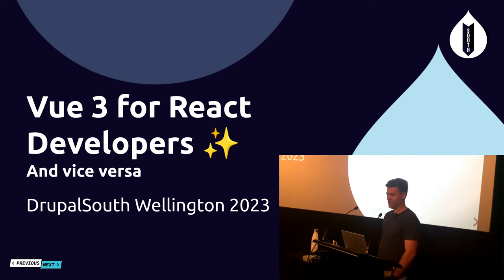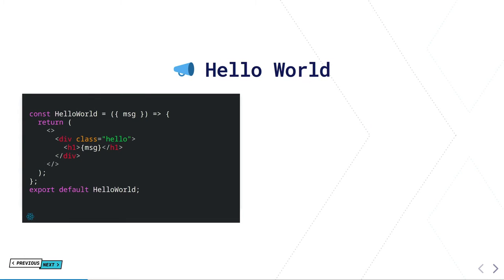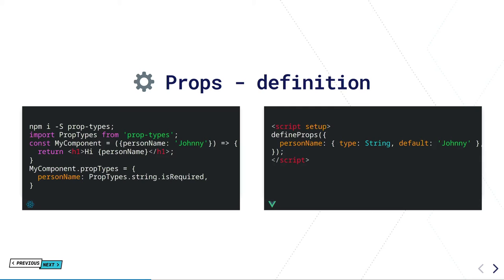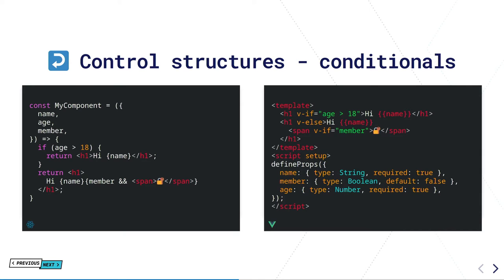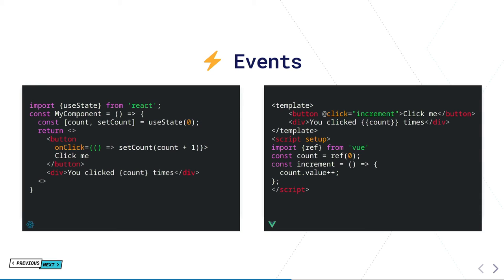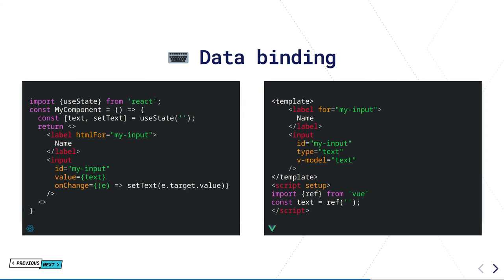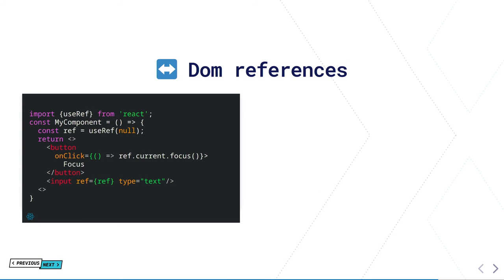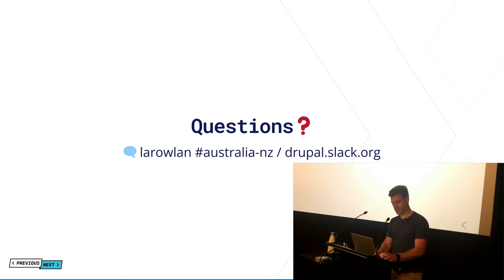Vue JS for React JS developers and vice versa / Web Tools & Technologies / Lee Rowlands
Vue JS for React JS developers and vice versa
/ Web Tools & Technologies /
Lee Rowlands
Developers can be a bit tribal at times, and when it comes to JavaScript frameworks, things can really get ugly.
But with the release of Vue 3, the differences between Vue and React might not be as big as you think.

In this session a React developer will share their experience building components with Vue 3's composition API and show the equivalent concepts from both frameworks in a way that should be familiar to developers familiar with either.

This session is for developers experienced in either React or Vue JS but curious about the grass on the other side of the fence.
Recorded by Tomato Elephant Studio